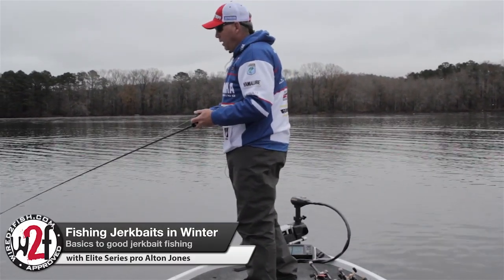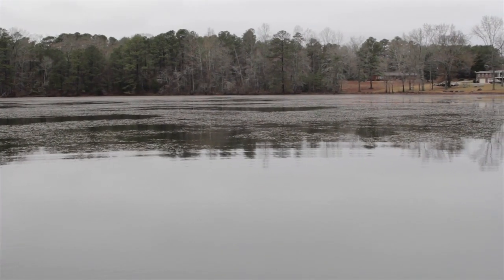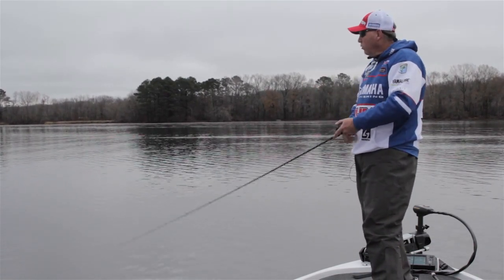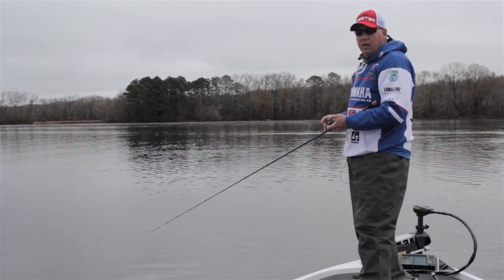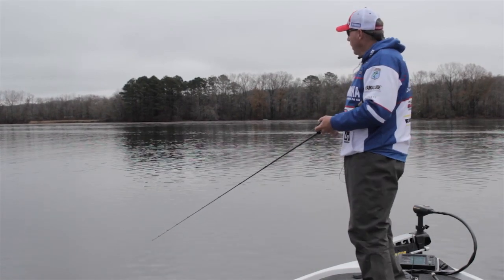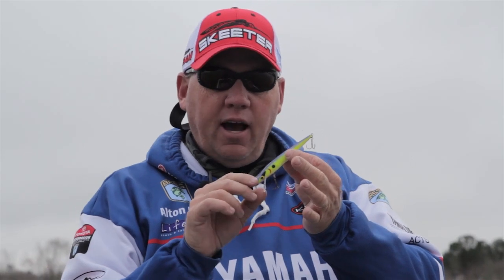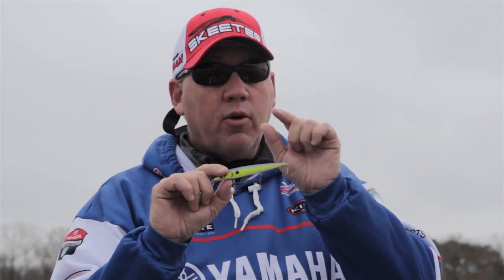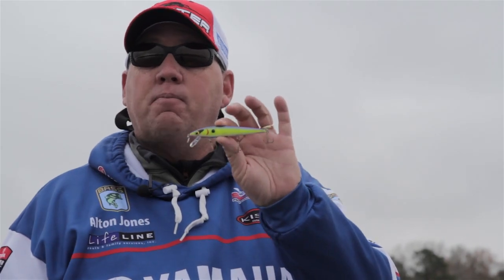Basic Approach to Suspended Jerkbaits for Bass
Alton Jones shares his tips on how he fishes a jerk bait, where he likes to fish them on grass lakes and how you need to visualize the bass inspecting the bait as you work it.